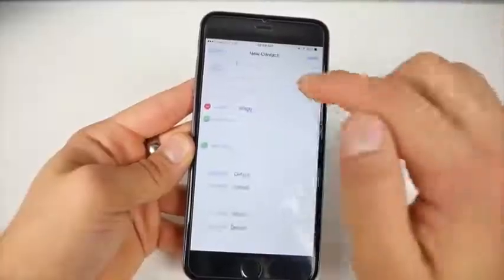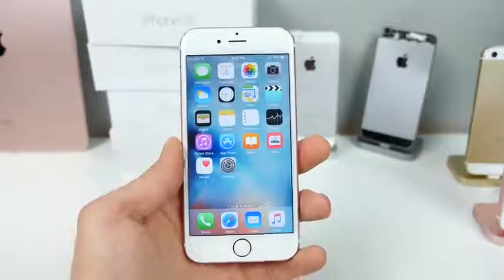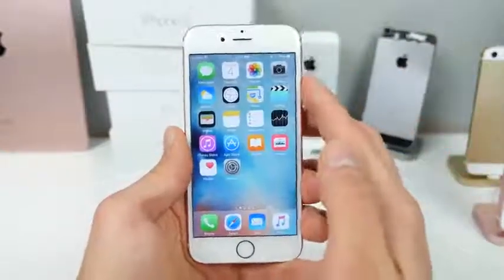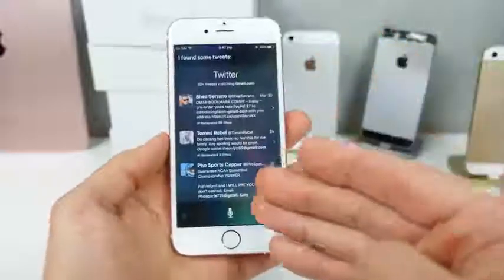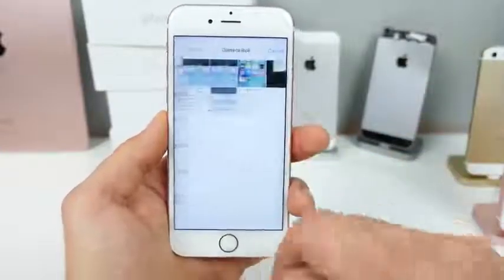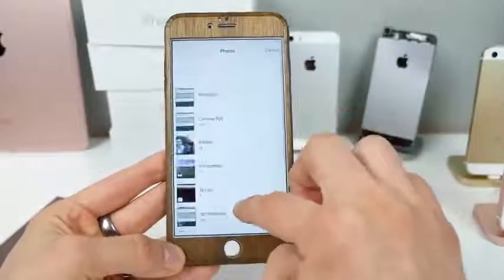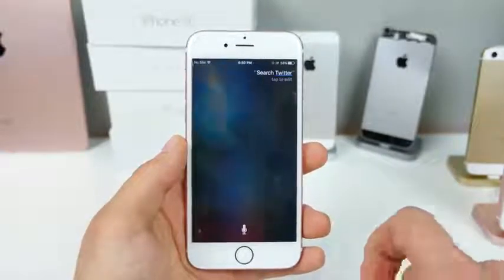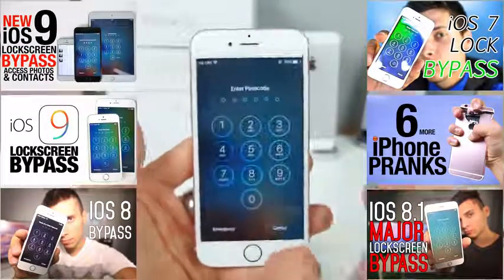NEW iOS 9 3 1 Lockscreen Bypass Access Photos & Contacts Without Passcode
Works on iOS 9.1, iPhone, iPad & iPod. Crazy Passcode Bypass.